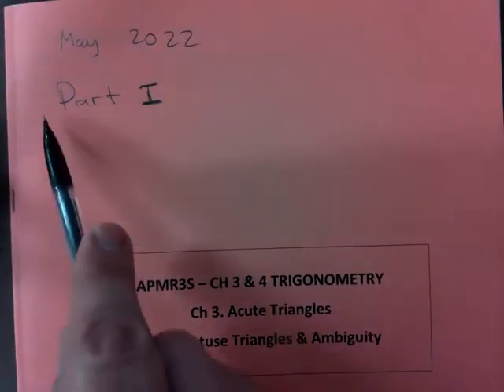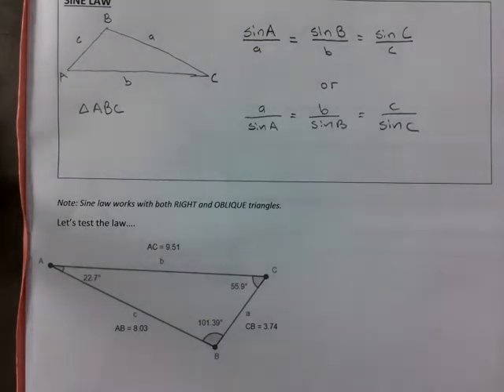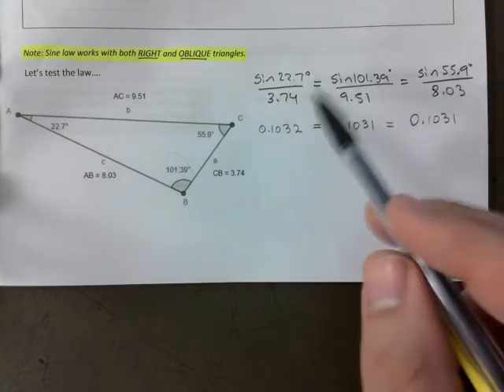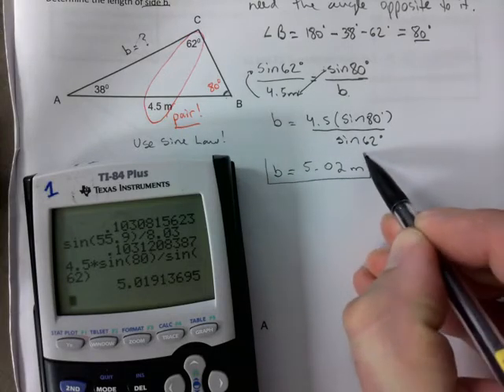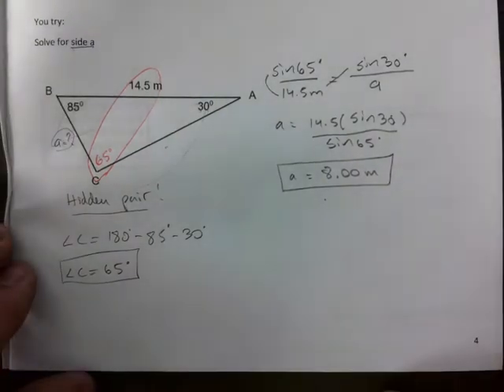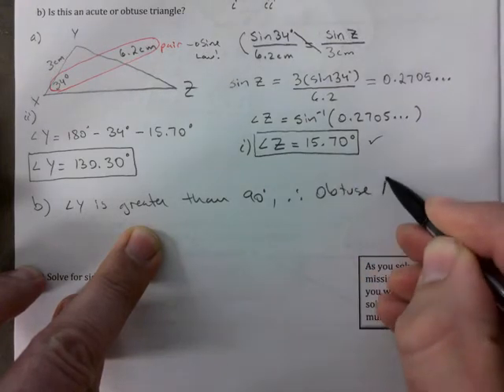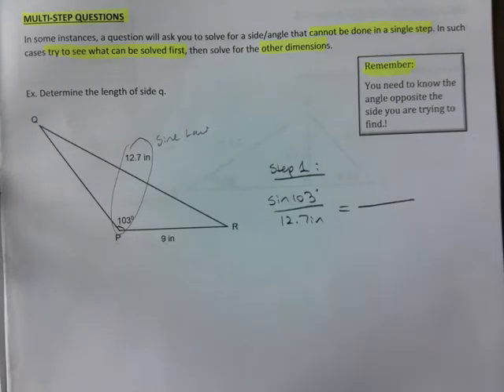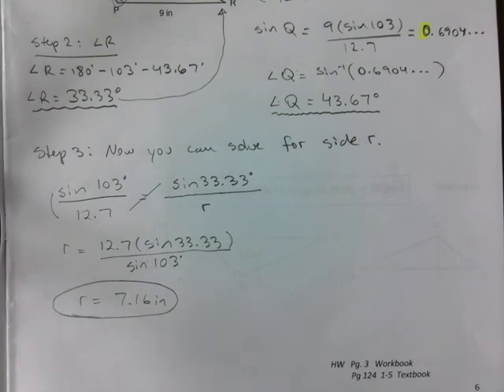APMR3S TRIG SINE LAW 1